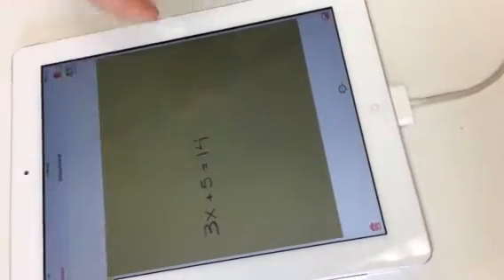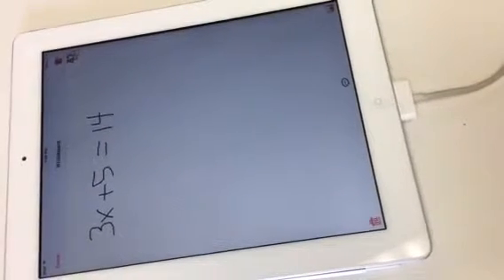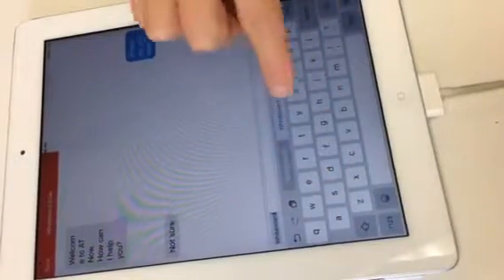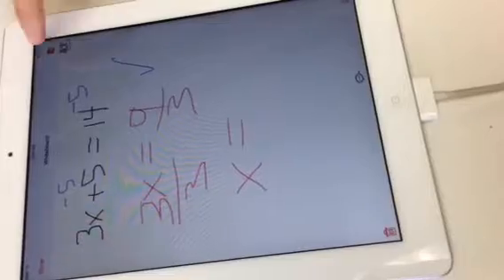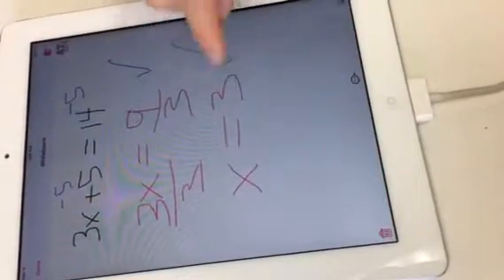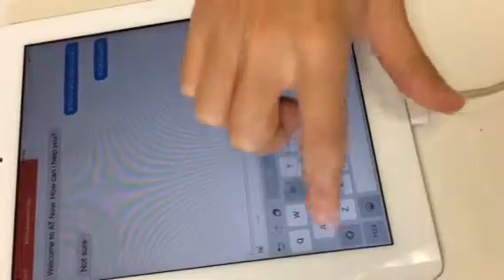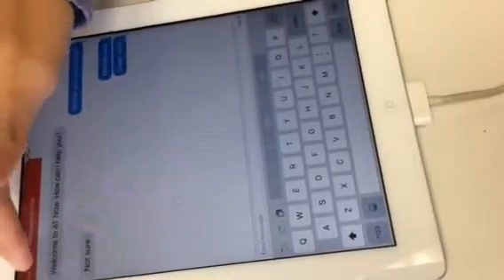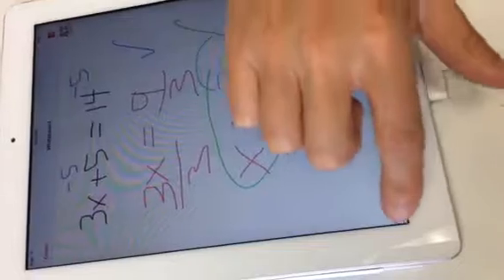AT Now Tutor Training (2) August 2017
Tips & Steps for tutors including:
- login
- selecting & solving a problem
- using icons on the whiteboard screen
- using chat function
- rating the student